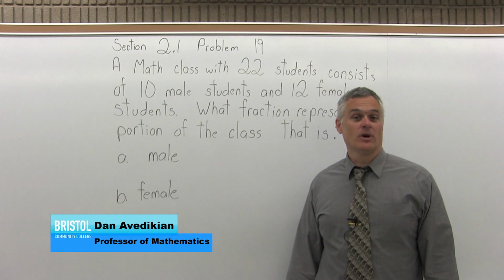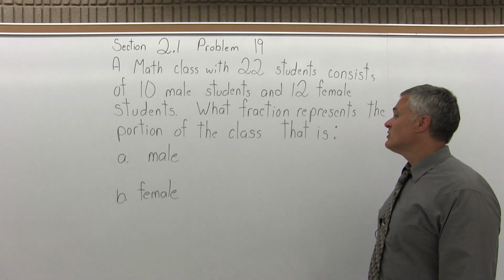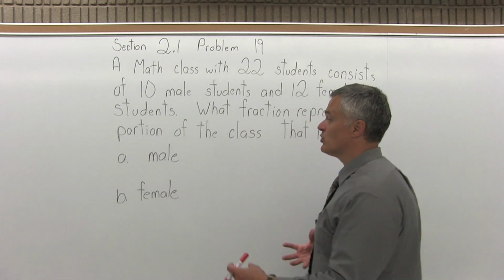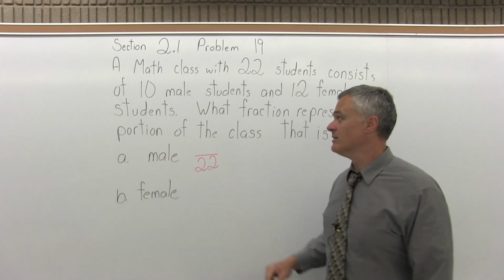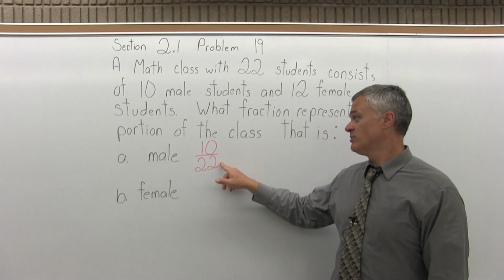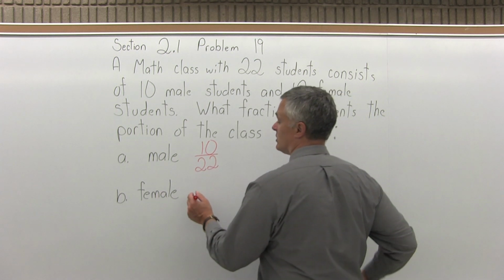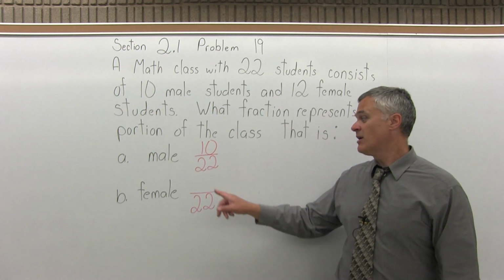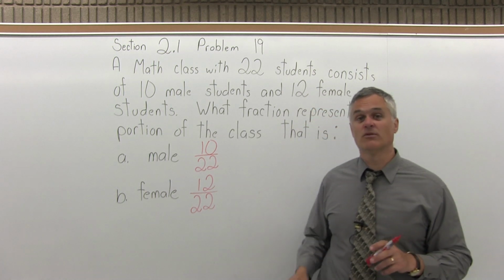MTH 060 : Section 2.1 Problem 19 - Mathematics with Dan Avedikian